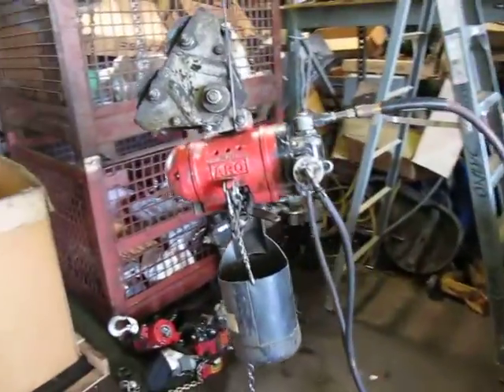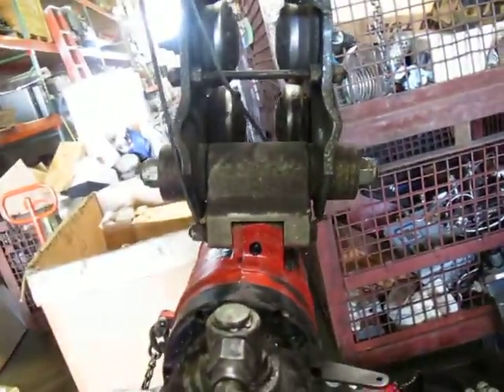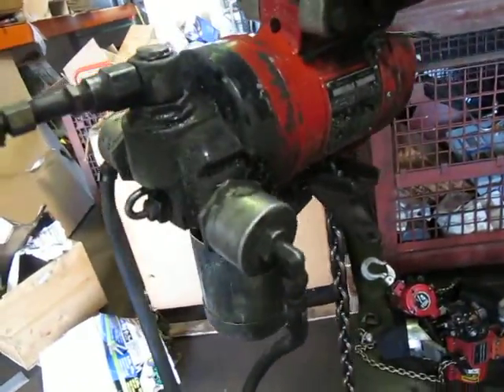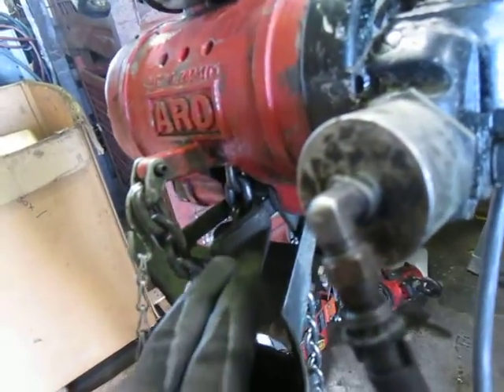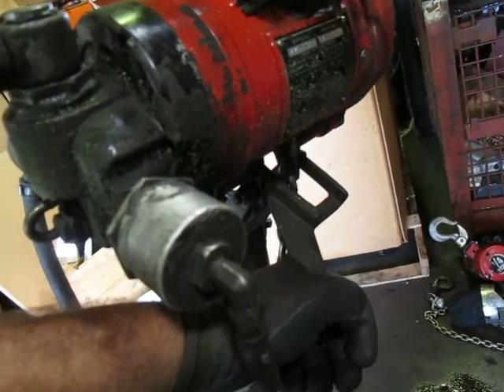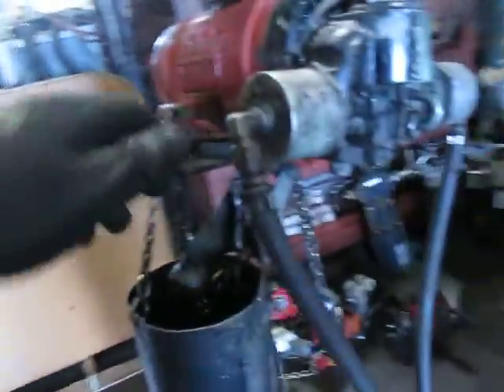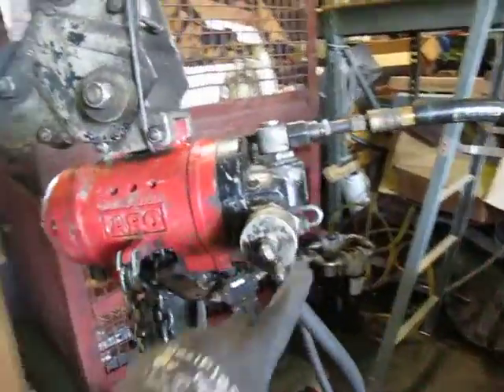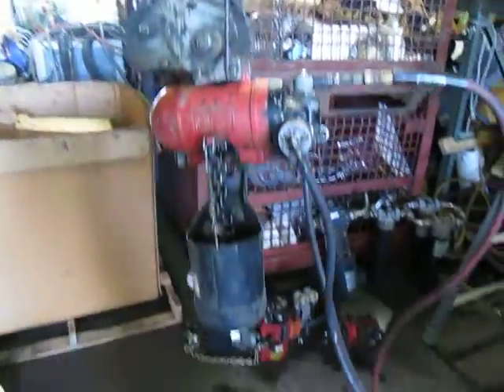7756dt 10 foot lift no pendant.